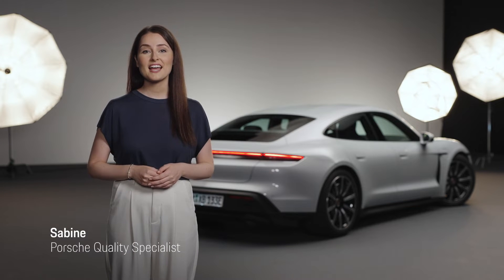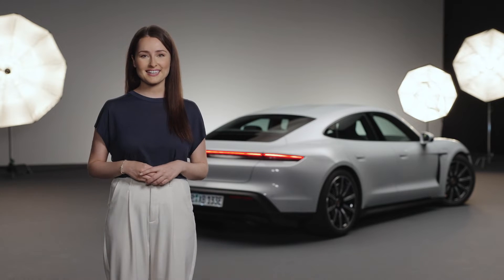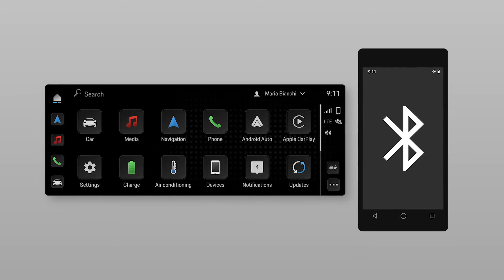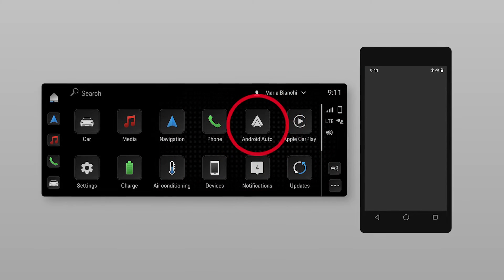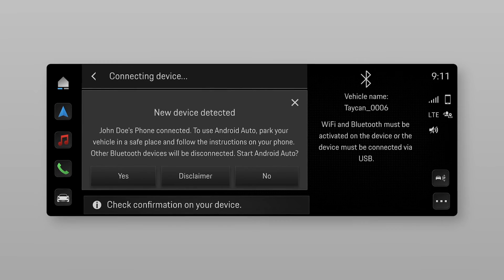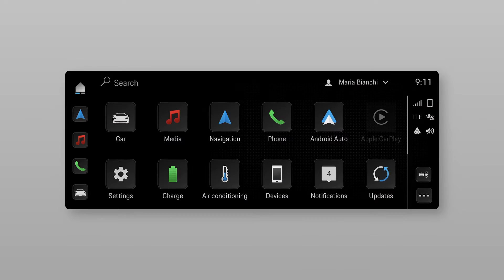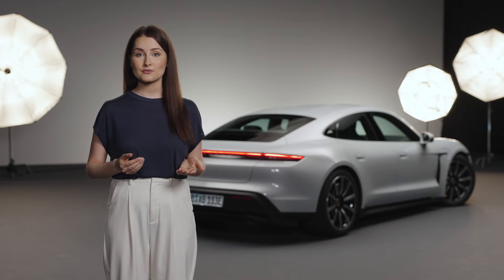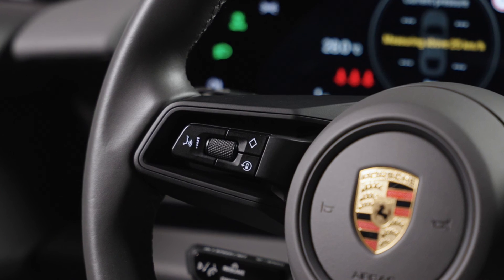How to use Porsche Android Auto | Tutorial | Spot On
Does your Porsche have Android Auto, and if so how do you use it? Our Spot On series is here to show you how, with helpful tips to make it easy for you to access music, media and messaging apps straight from your Porsche.

Which Porsche models have Android Auto? Wired Android Auto has been available for the 992, Cayenne, Panamera and Taycan models as of 2021.

Episode navigation:
0:00 – Introduction
0:10 – Supported Porsche models
0:35 – What you need to set up Android Auto
0:49 – How to connect Android Auto via your device manager
1:31 – Tips for daily use of Android Auto: how to use the main tab bar for easy
access
1:59 – Tip: how to disconnect Android Auto
2:21 – Tip: how to activate the Google Assistant and the Porsche Voice Pilot
2:33 – Outro

To use Android Auto, you will need:
- Active Porsche Connect services
- An Android smartphone with the latest operating system

► How to use Android Auto in your Porsche:
Ensure that Bluetooth and Wi-Fi are activated on your smartphone. Open the Bluetooth menu on your smartphone and select the Android Auto tile on the infotainment system of your Porsche. The infotainment system should locate your android device, and you can confirm the pairing of devices on your smartphone. Here, you can also select whether you wish to sync contacts, favourites and messages.

► Top Tips:
- Open Android Auto from the home screen of your infotainment system, or via the symbol within the sidebar.
- Use the sidebar, also referred to as the main tab bar, to get easy access to Android Auto at any time. You can do that by pressing and holding the Android Auto tile, then tap on 'change order', drag it to the main tab bar, and tap on 'confirm'.
- If wireless Android Auto does not connect automatically, you can reconnect by tapping on the Android Auto icon via the Device Manager, or via cable.
- If Android Auto is active, you cannot use or connect another smartphone. To do so, you first have to disconnect the Android Auto connection within the Device Manager and then use or connect the smartphone of your choice.
- To activate Google Assistant, press and hold the voice control button on the steering wheel. You can still use the Porsche Voice Pilot by briefly pressing the voice control button.
- Unlock the full potential of your Porsche experience with the My Porsche app:

We hope your Android Auto questions have been answered and you enjoy using it on your next drive in your Porsche!

Availability:
Features and functions shown in the video vary depending on model, model year and jurisdiction, and therefore may not be available in your vehicle.
►Wired Android Auto:
Taycan, Cayenne, 911 (992), Panamera: produced from 2021 onwards.
►Wireless Android Auto:
Taycan, Cayenne, 911 (922), Panamera: produced from 2022 onwards.

Taycan: Electrical consumption combined in kWh/100 km: 23,9 - 19,6 (WLTP), 27,0 - 26,4
(NEDC); Range combined in km: 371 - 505 (WLTP), Range City in km: 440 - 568 (WLTP);
CO2 emissions combined in g/km: 0 (WLTP), 0 (NEDC) I I
Status: 12/2022

Weitere Informationen zum offiziellen Kraftstoffverbrauch und den offiziellen spezifischen CO2-Emissionen neuer Personenkraftwagen können dem ‘Leitfaden über den Kraftstoffverbrauch, die CO2-Emissionen und den Stromverbrauch neuer Personenkraftwagen’ entnommen werden, der an allen Verkaufsstellen und bei der Deutschen Automobil Treuhand GmbH unentgeltlich erhältlich ist.